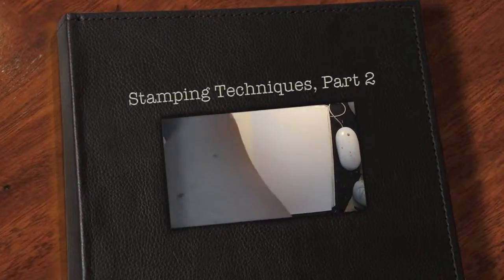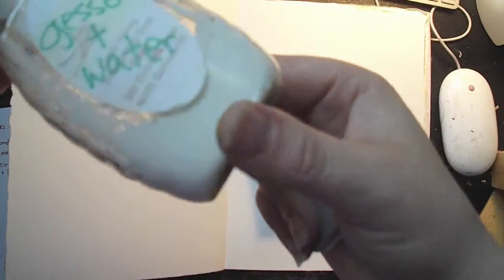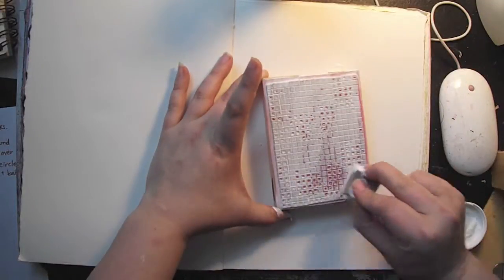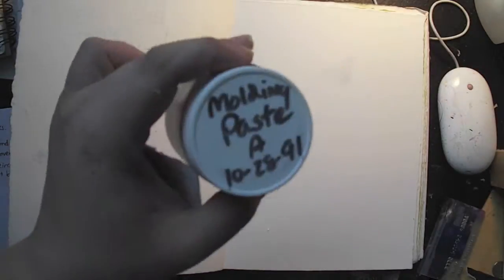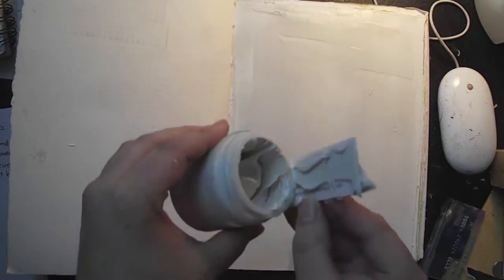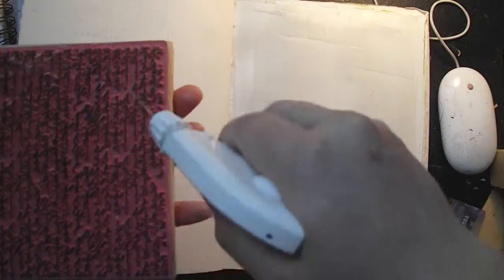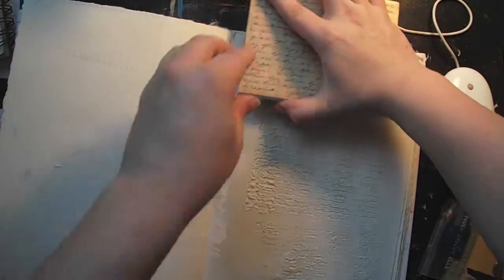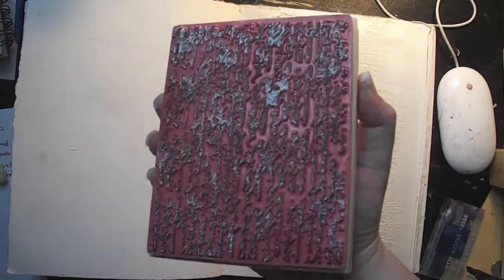Weekly Art Date, Stamping Techniques, Part Two